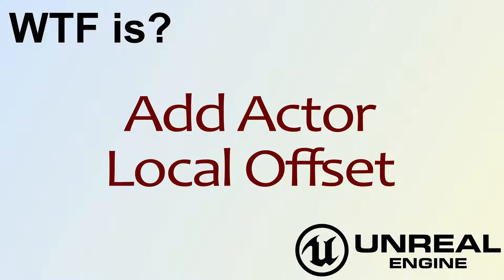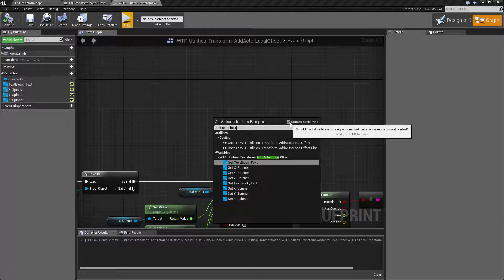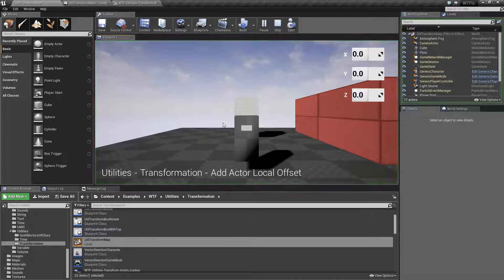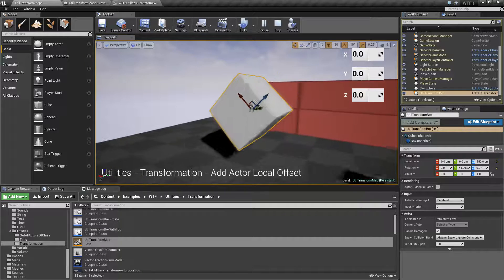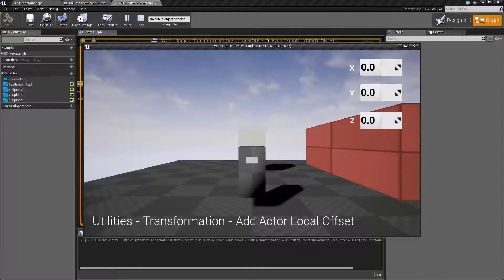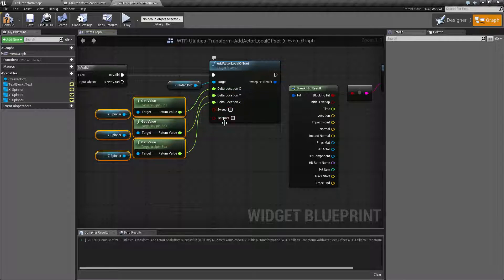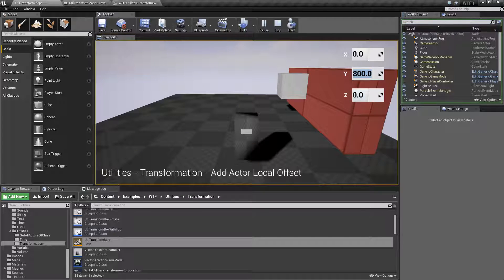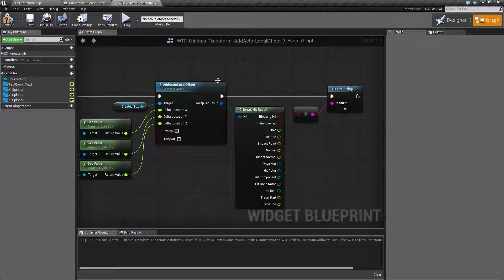WTF Is? Add Actor Local Offset in Unreal Engine 4 ( UE4 )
What is the Add Actor Local Offset Node in Unreal Engine 4